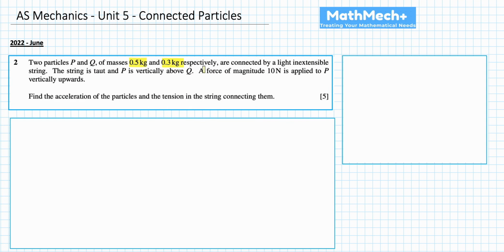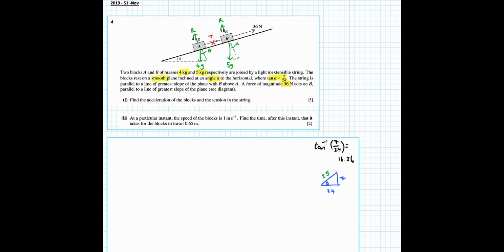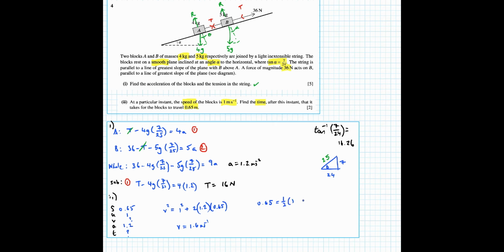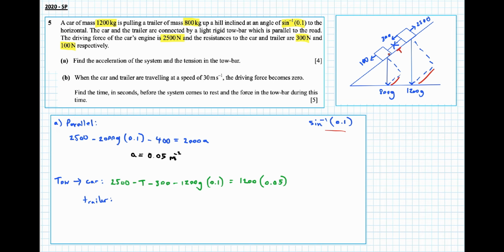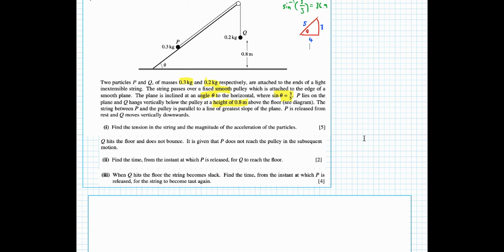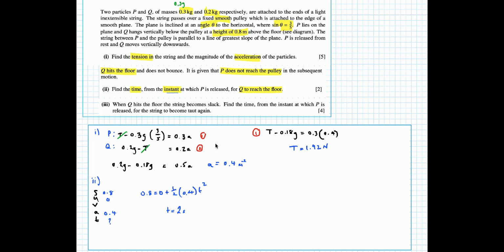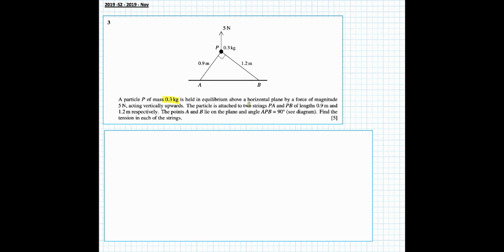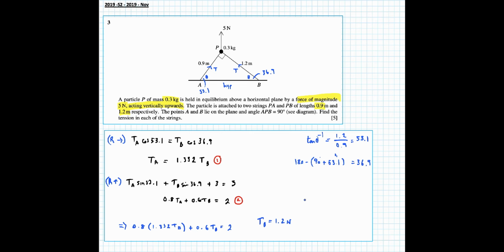Connected Particles | Cambridge AS Maths | Mechanics | 5 Exam Q's Solved STEP BY STEP | 2019-2022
In this video, we look at five exam questions from between 2019 and 2022 that demonstrate the general skills and knowledge needed for this topic in AS Mechanics.

Rod and string/pulley questions are very common and can occasionally contain elements from three to six of the nine units on the Mechanics courses so it is well worth the effort mastering these types of questions as early as possible.